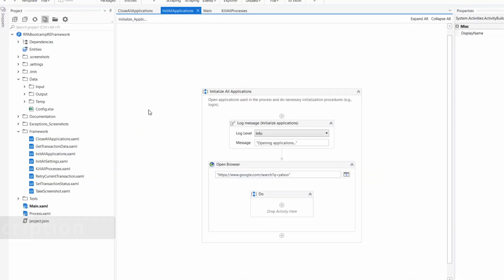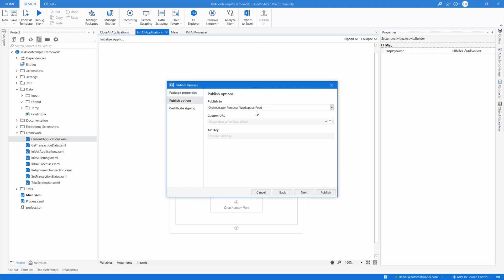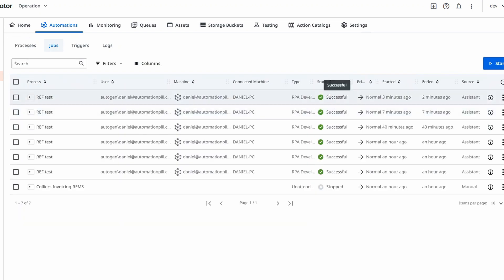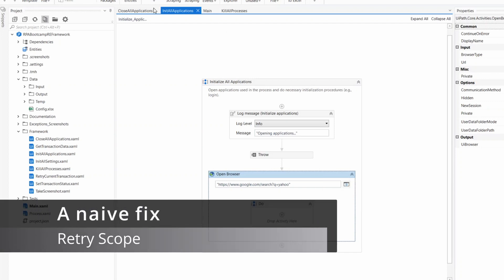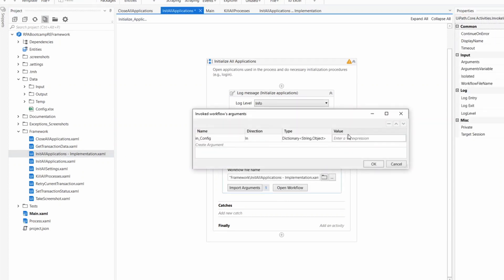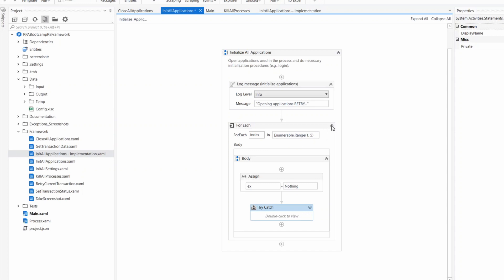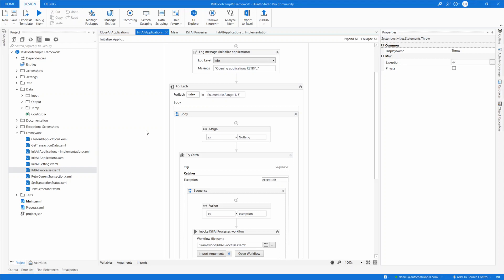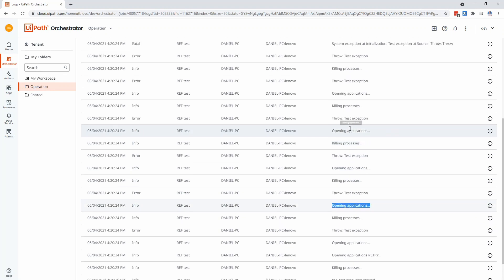Improving REFramework exception handling - starting the process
Become UiPath RPA Developer in a mentorship program (and learn to use REFramework)👇

REFramweork is the best-in-class project type used for enterprise applications. However, the default project has space for improvements, and in this video, I explain a problem encountered when you are opening many applications.

00:00 Problem description
01:28 How REFamework works
02:05 The problem & current REFramework behavior
05:36 Analyzing potential solution
06:56 Trivial attempt fix
08:05 Fix the exception popup